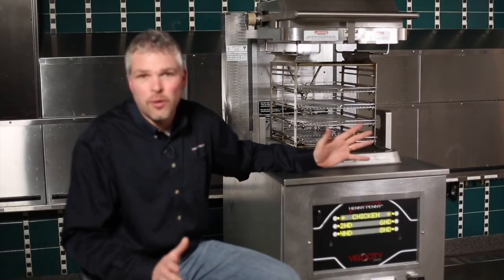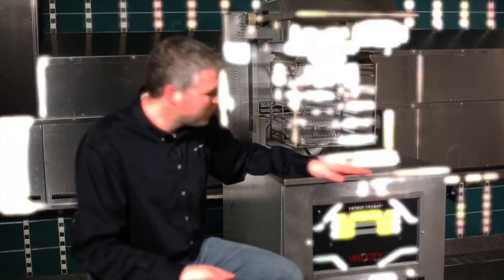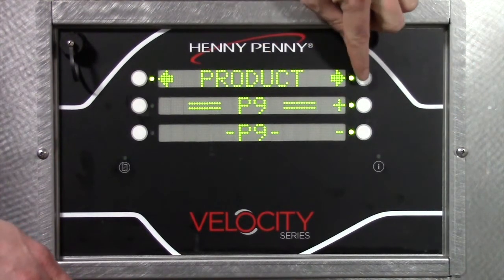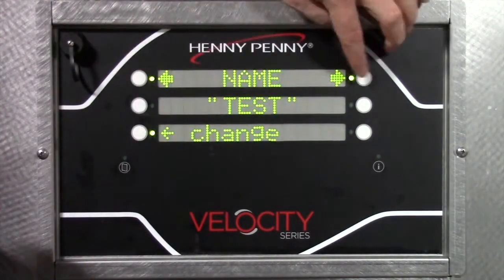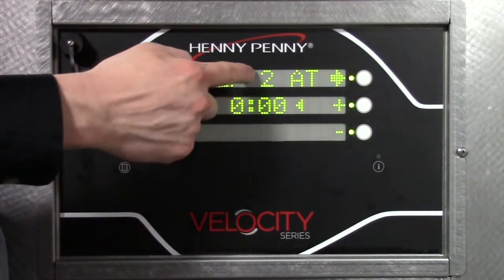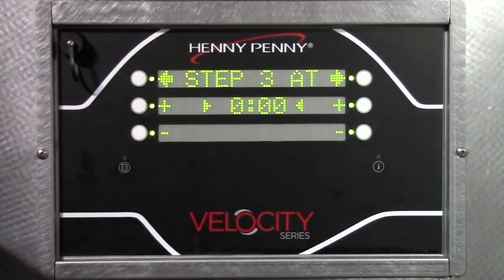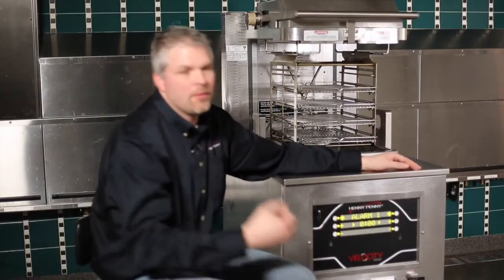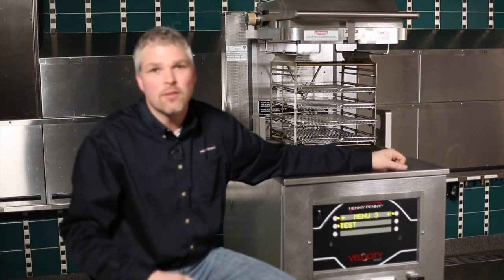Basic Control Programming - Henny Penny Velocity Series Fryers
Learn how to programming products on the Velocity control.